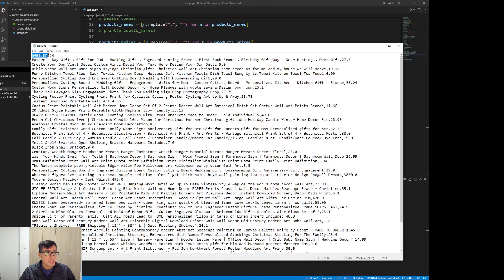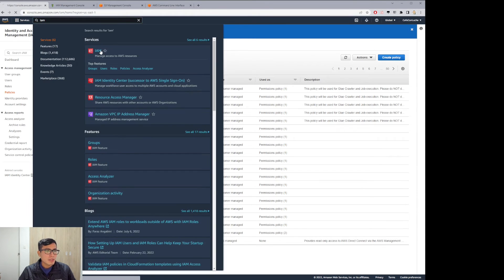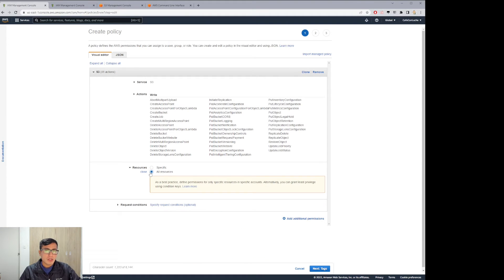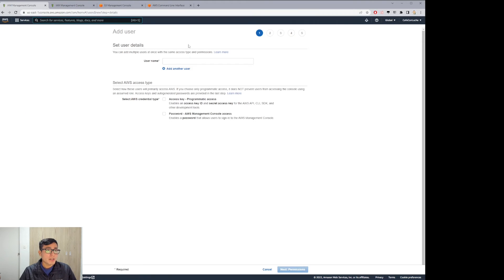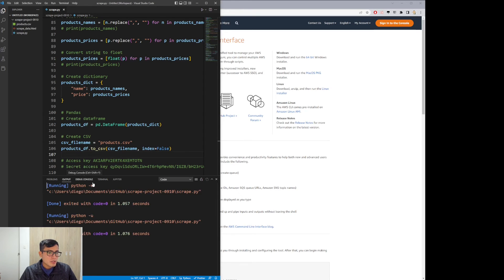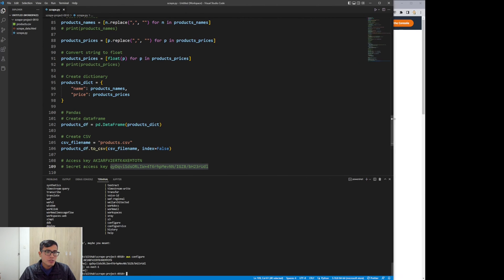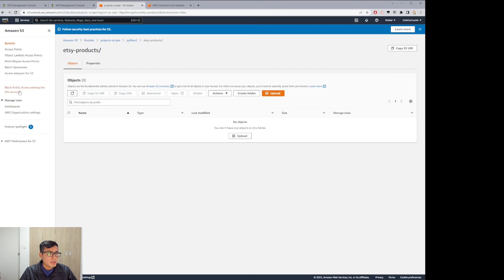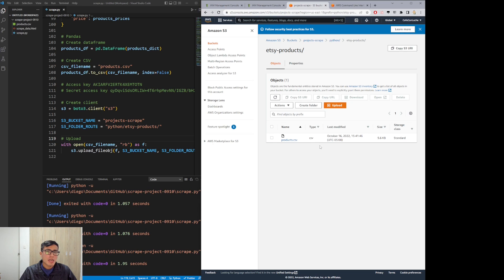How to create a CSV file and upload to Amazon S3 with Python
In this video, I give a tutorial on how to create and upload a CSV file to Amazon S3 using Python and AWS CLI on VS Code.
In the next video, I tell you how to transfer this CSV file from S3 to Redshift using AWS Glue Jobs.